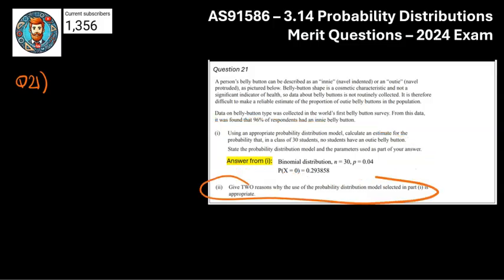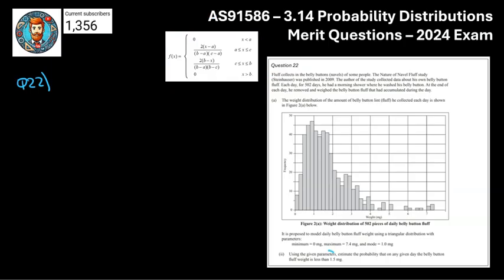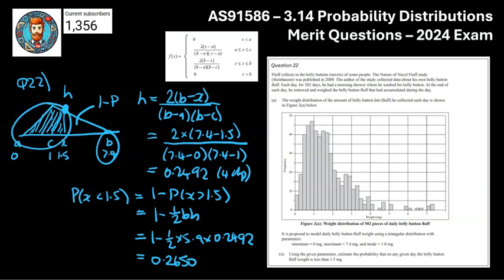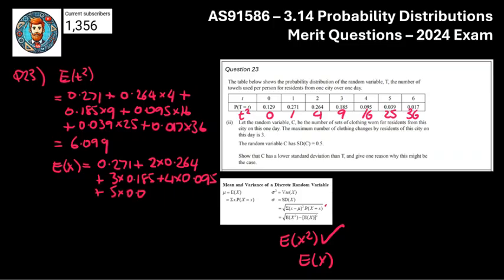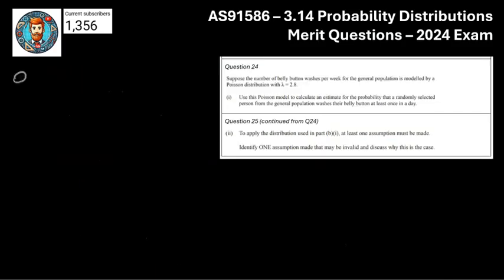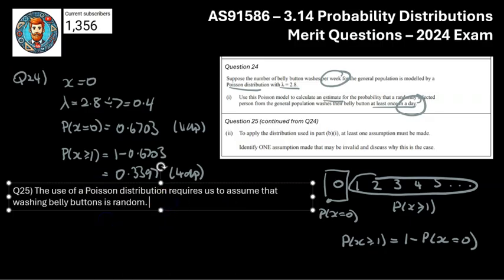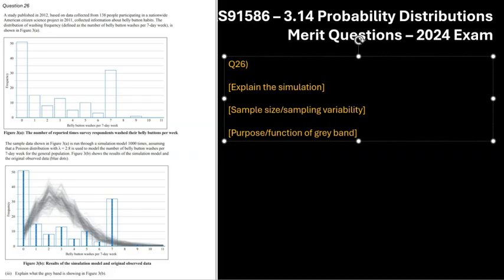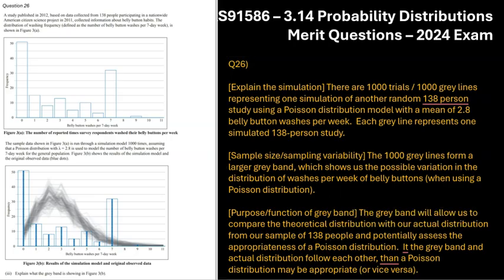AS91586 - 3.14 Probability Distributions - 2024 - Merit Questions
For more Merit Questions for 3.14 Probability Distributions, please check out the QuickMaths

00:00 Introduction
00:19 Question 21
04:24 Question 22
08:45 Question 23
16:44 Question 24
22:06 Question 25